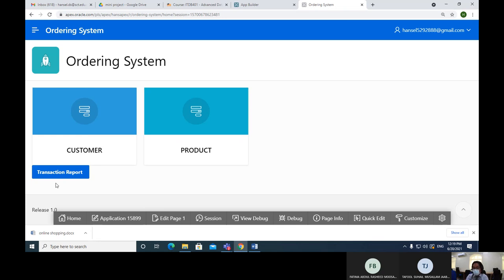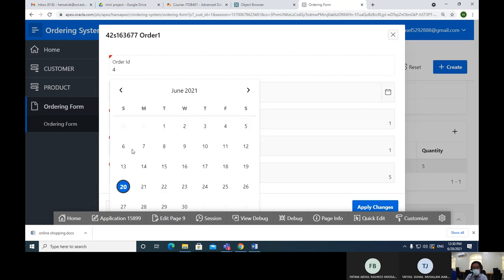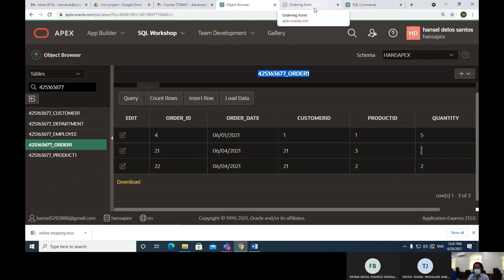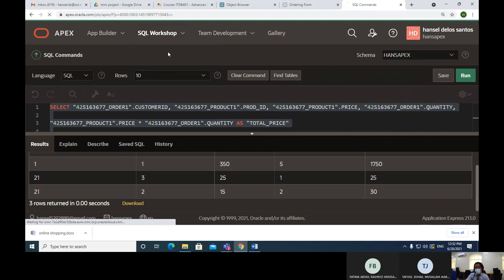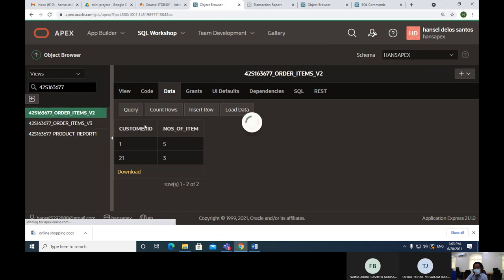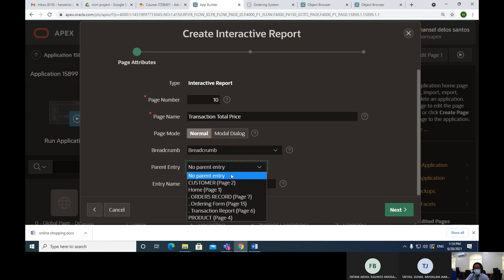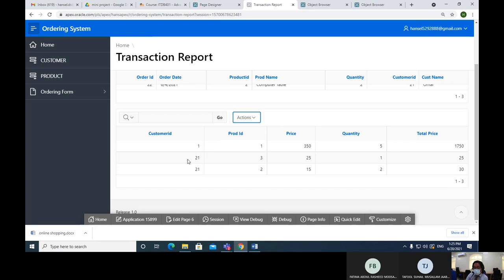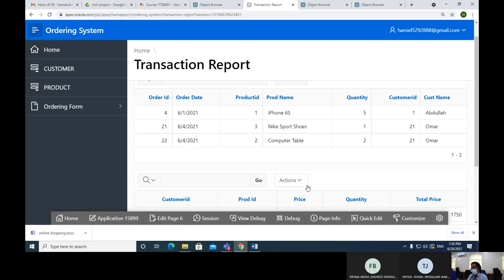Oracle APEX - Creating a complex VIEW objects (Join tables, group aggregation)